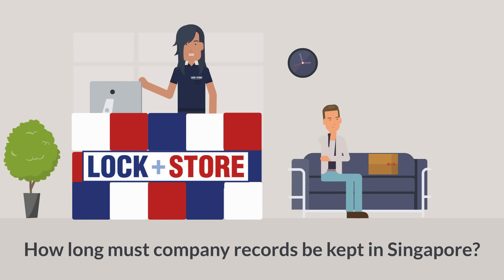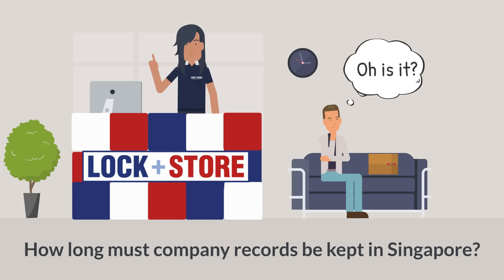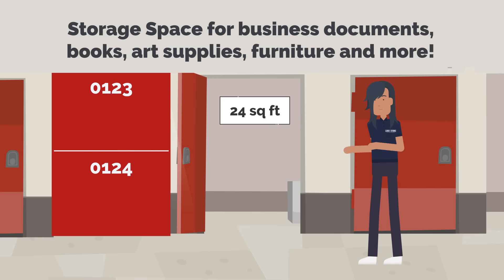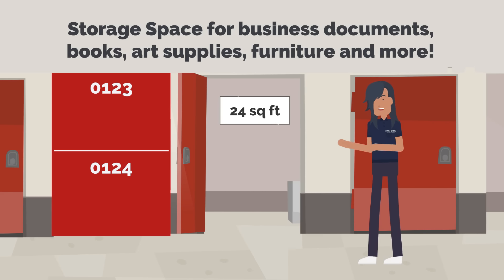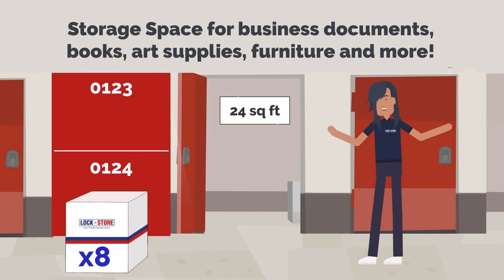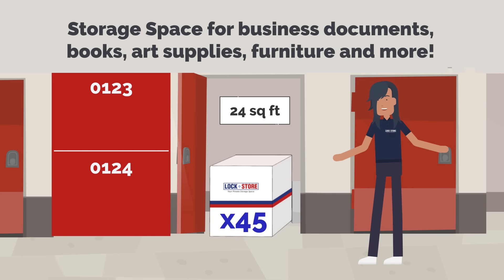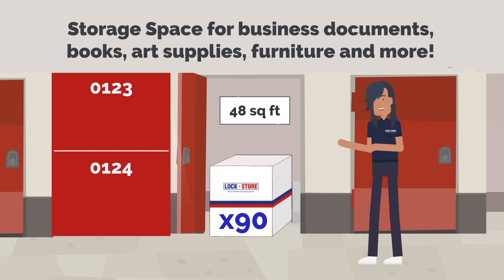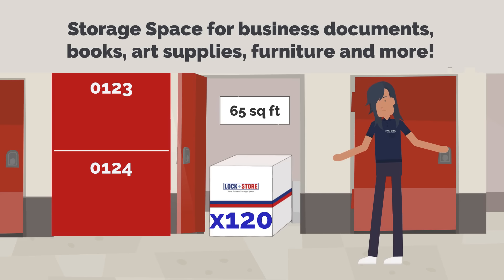Store Your Business Documents at Lock+Store Tanjong Pagar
Take advantage of our 1-for-1 locker promotion at Lock+Store Tanjong Pagar and store your business documents, books, art supplies and more with us! Have bulky furniture? Hurry!